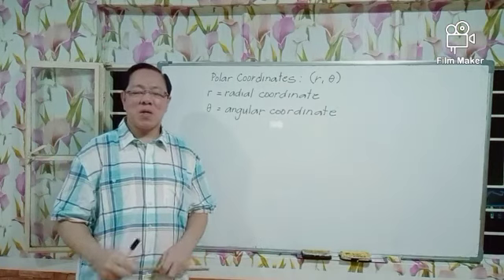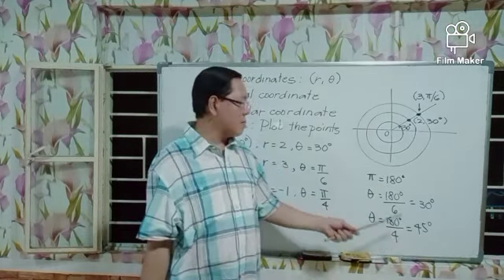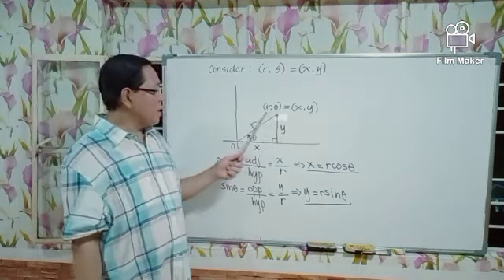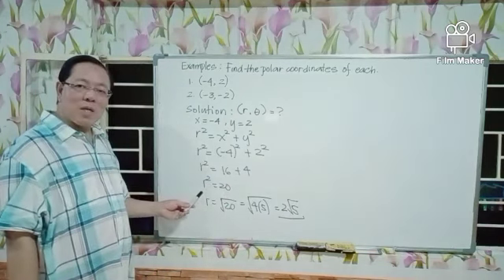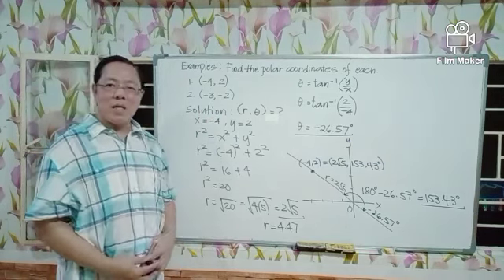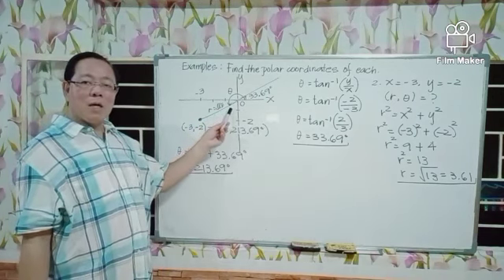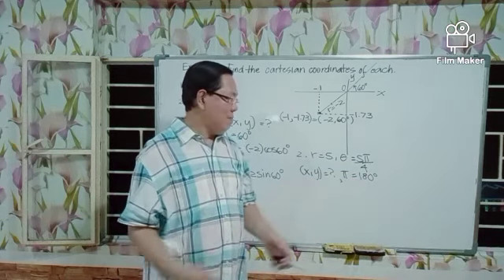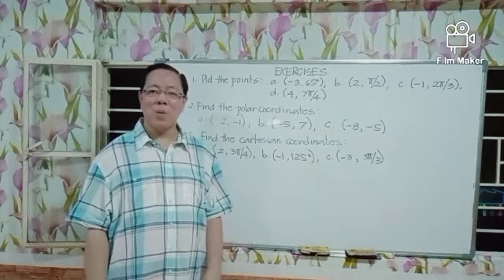SIR ART: POLAR COORDINATES